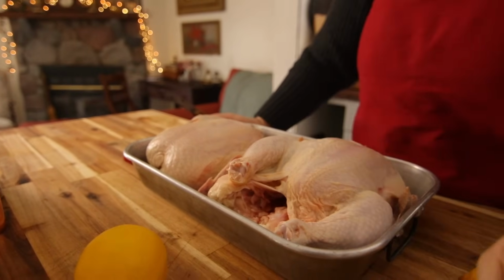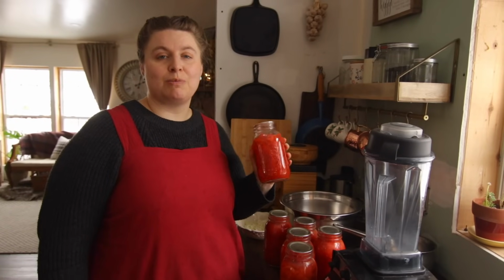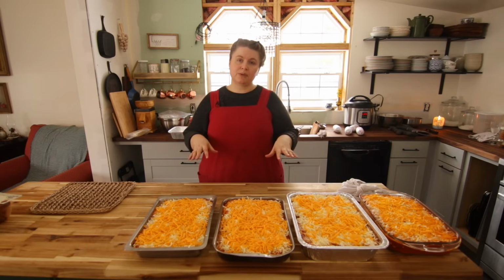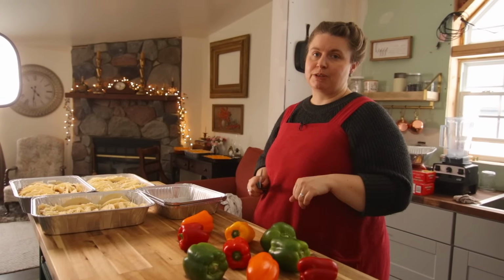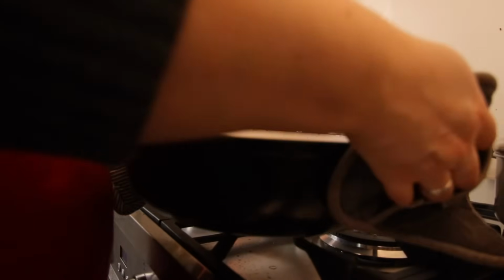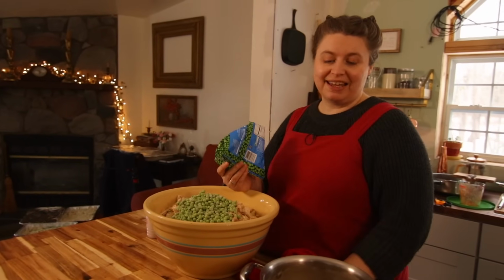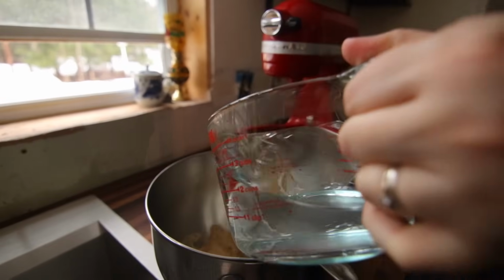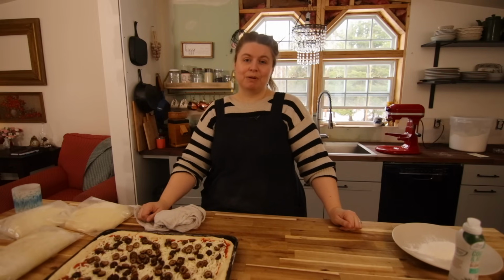21 Delicious Homemade Freezer Meals From Scratch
Welcome to the cottage kitchen where we are going to prepare 21 make-ahead from scratch freezer meals that are delicious and will be ready in your freezer when you need them! I will be sharing tips and tricks that help me when cooking meals from scratch. So come cook with me as we fill up our freezer with home-cooked meals.

Slow living isn’t a trend for me. It's a lifestyle I have embraced for years; I learned it from my mom and grandma. We always just took our time to enjoy the beauty of the everyday. I’m a romantic at heart, with a very practical lifestyle approach “ keep it simple.” I grew up on a farm, which furthered my love of simplicity and back to the basics mindset.

We moved six months ago to our cozy cottage, and we are in the process of fixing it up. I strive to make our home cozy and inviting no matter what stage of remodeling we are in. Making a home hygge and cozy is just a normal way of life for me, and I can’t imagine it any other way.

Don’t forget to check out my cookbook on Amazon: Cozy Christmas Baking

My Favorite Items around our Cozy Kitchen:

French Press
Stainless Steel Electric Milk Steamer
AeroPress, Caddy Station
AeroPress Coffee and Espresso Maker
Grain mill
Kitchen Aid
12 Qt Electric Pressure Canner
Retro Portable Transistor Radio
Silpat Premium Non-Stick Silicone Baking Mat
Cosmo Dual Fuel Range with 5 Gas Burners, Electric Convection Oven -
Instant Pot Duo Plus 6 Quart

Another way to show support :)
Our Amazon Wishlist

0:00    Food Prep
6:00    Lasagna
15:40  Enchilada
20:43  Enchilada Red Sauce
28:42  Stuffed Peppers
29:51  Enchilada White Sauce
31:40  Broccoli Chicken Rice Casserole
39:46  Pizza Dough

Hello everyone! Welcome to Forgotten Way Farms; my name is Abby Jo. You can expect to see How-to, Cooking, and Lifestyle videos. Thank you for stopping by the Cottage!